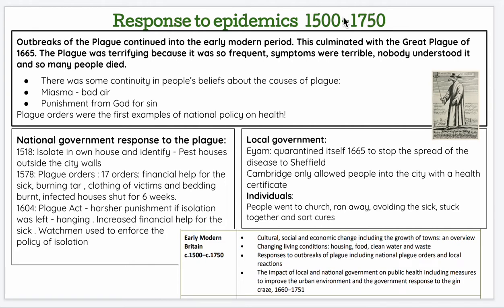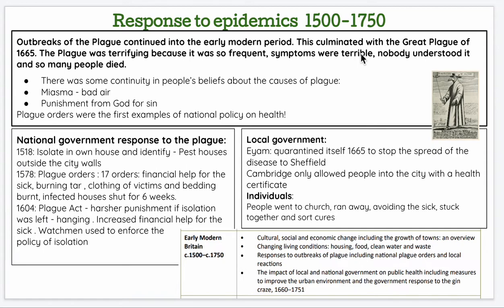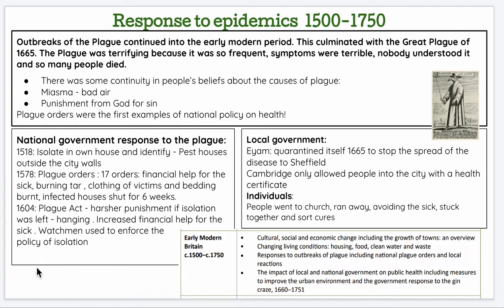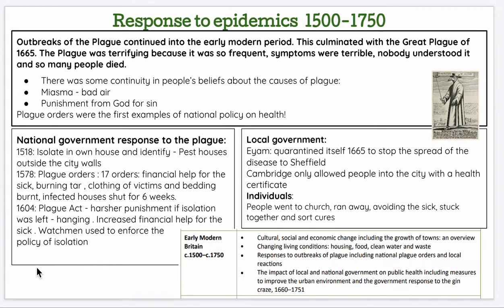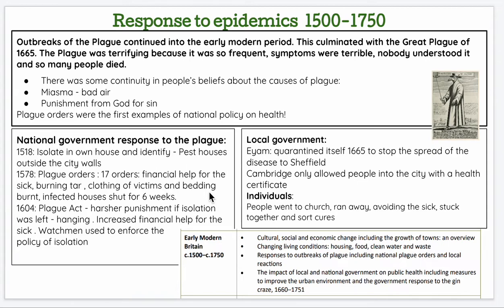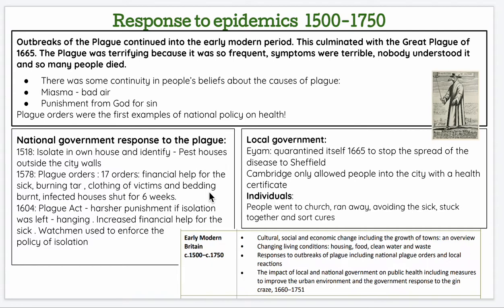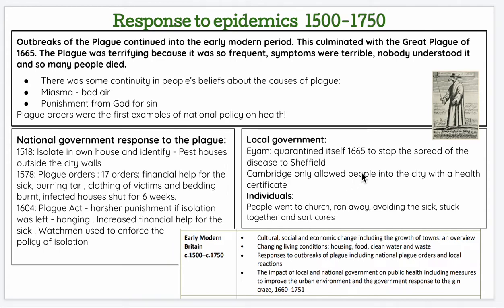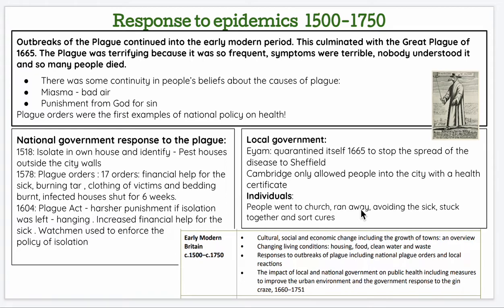Early modern period response to epidemics